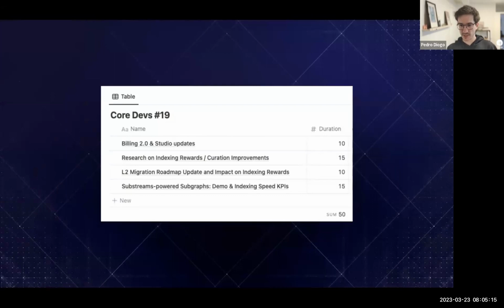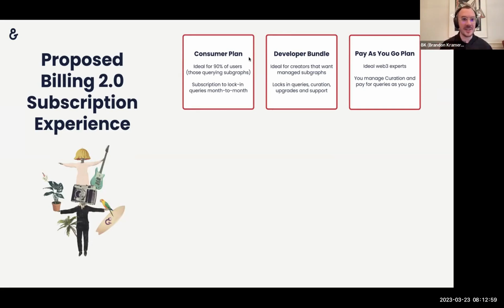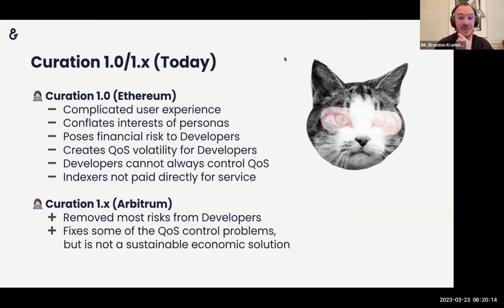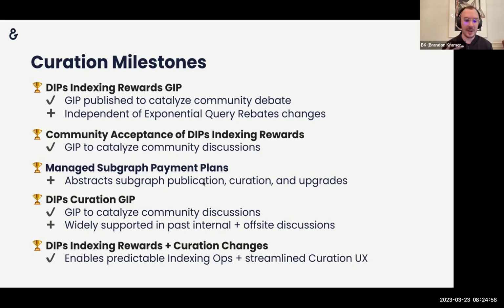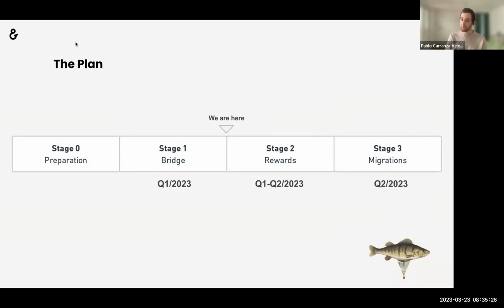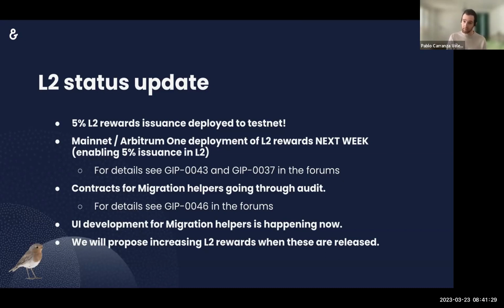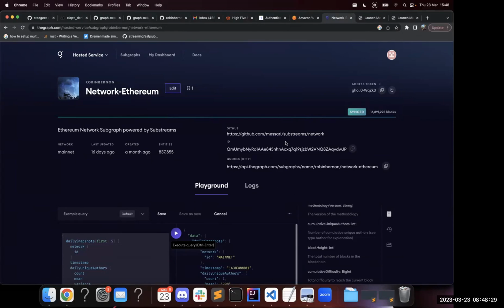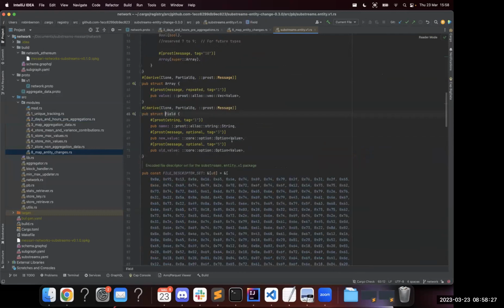The Graph | Core Devs Call #19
Timestamps:
00:00 Intro
05:03 Billing 2.0
06:28 Layer 2 Scaling Updates 30:30
44:00 Developer Experience with Substreams